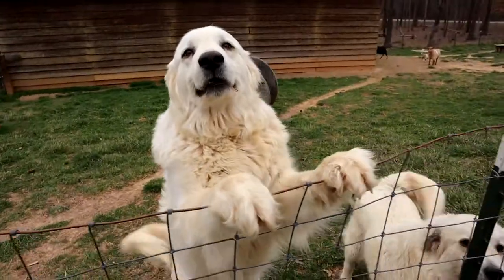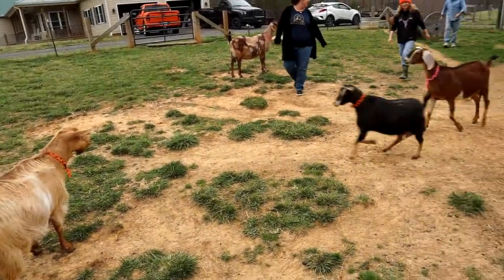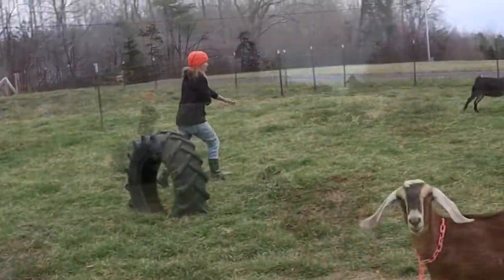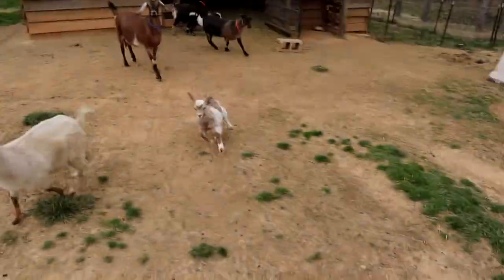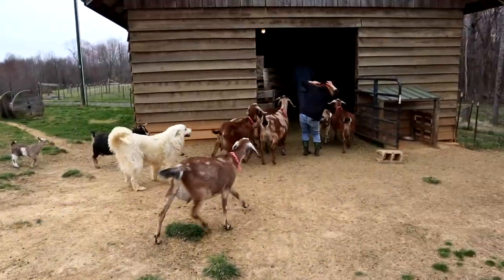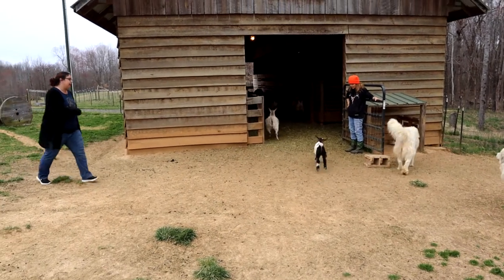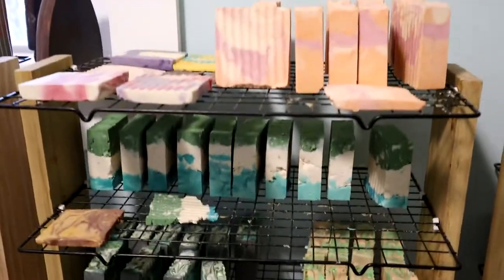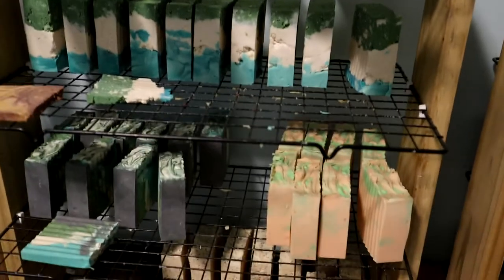Briar Creek Farm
Welcome to Little Homestead On The Hill
We are a small homestead in Chatham, Virginia
Established in 2016 in Boscawen, New Hampshire